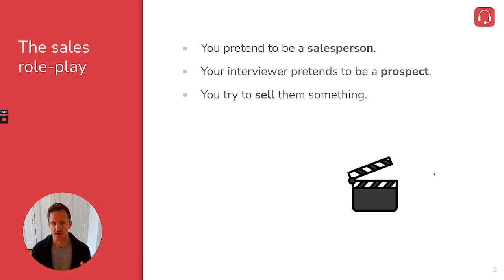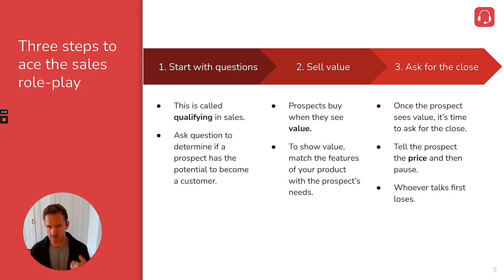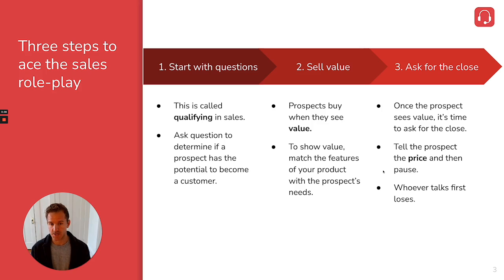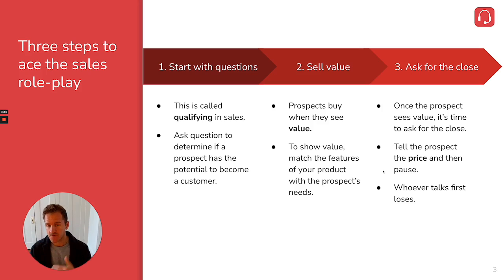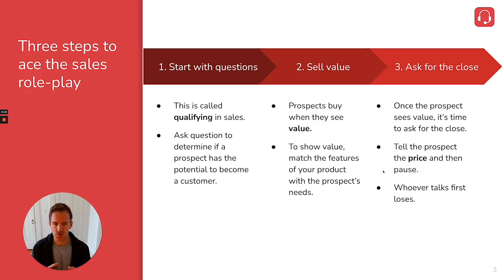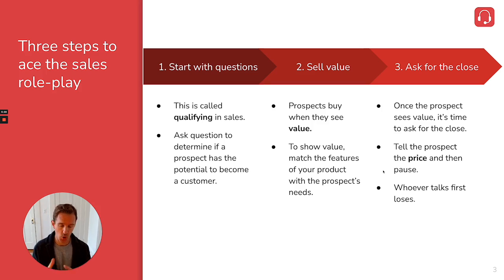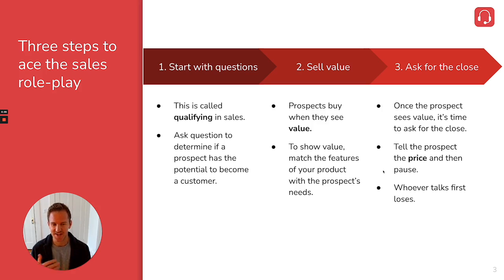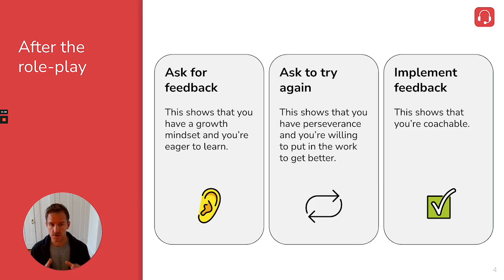Sales Role Play Tips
Enroll in our course (FREE for a limited time) to learn EVERYTHING you need to get into tech sales

0:00 - What Is A Sales Role Play?
1:15 - Three Steps To Ace The Sales Role Play
6:27 - Ask For Feedback

Break Into Tech Sales provides educational resources for individuals who are seeking sales career opportunities in the tech industry.

Are you trying to get a job in tech sales?